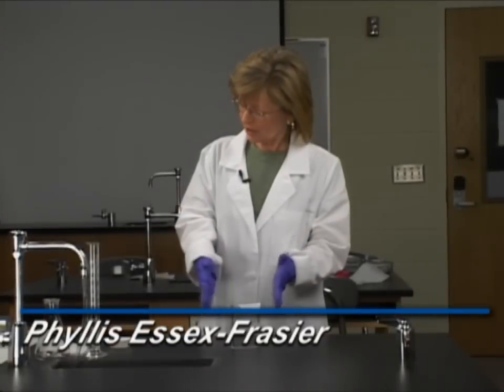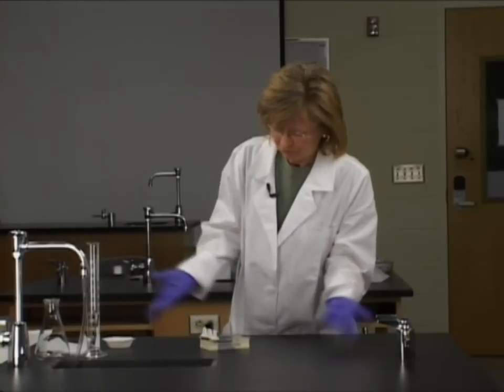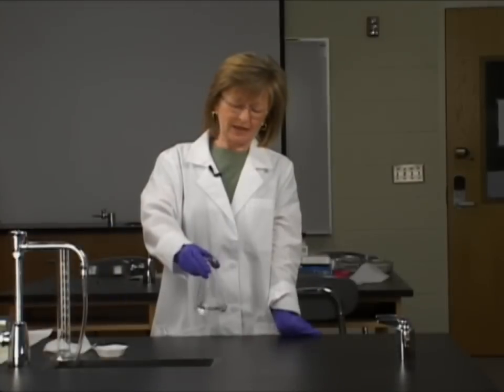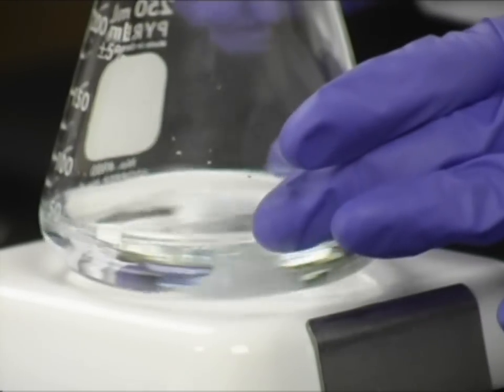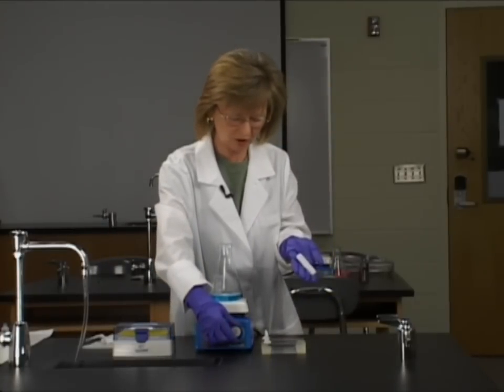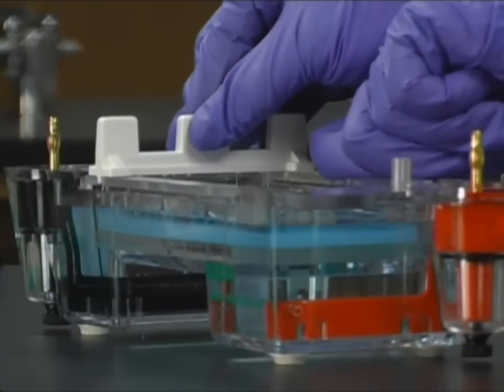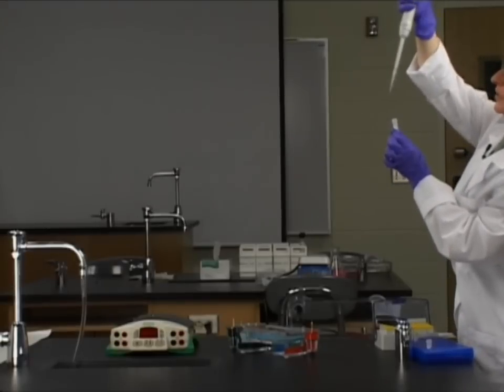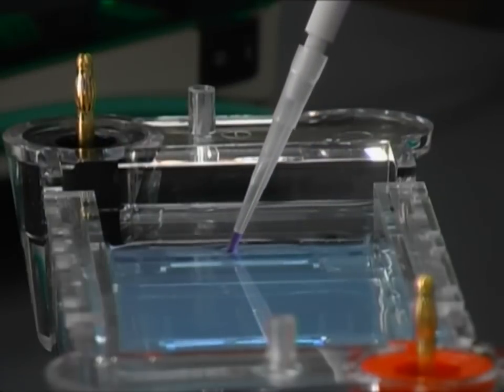Principles of Gel Electrophoresis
It's our classic demo of how to run a gel.